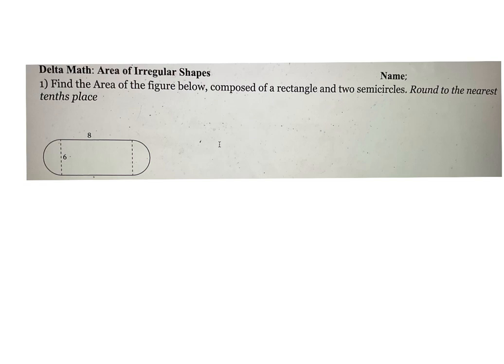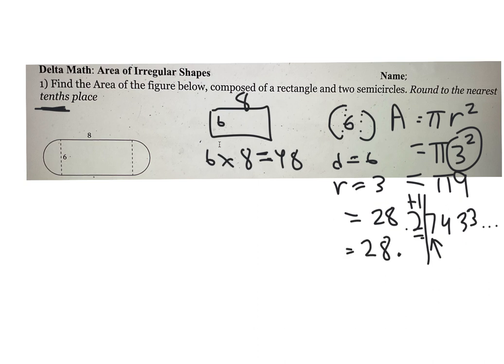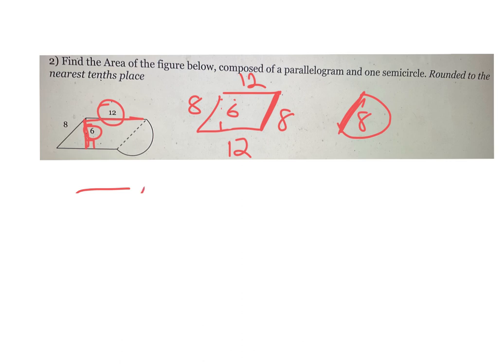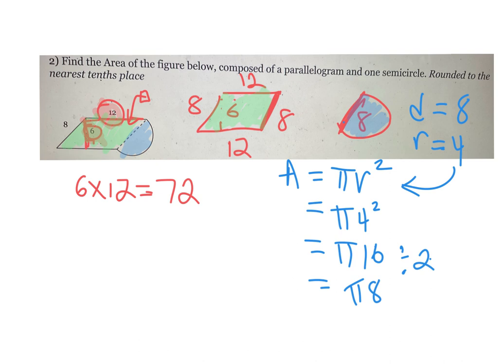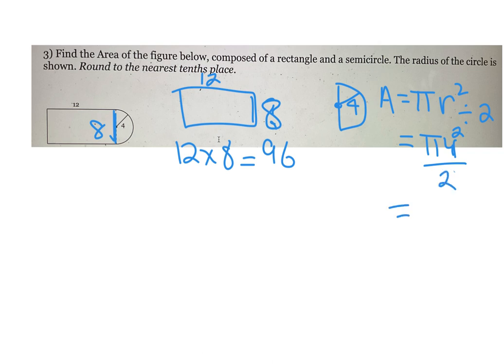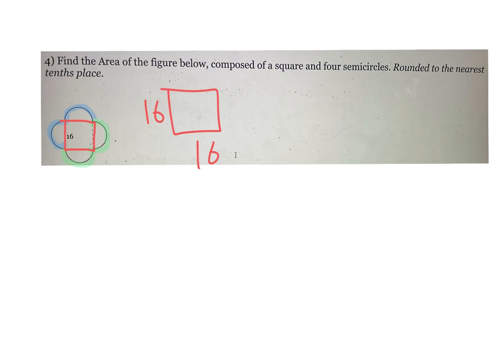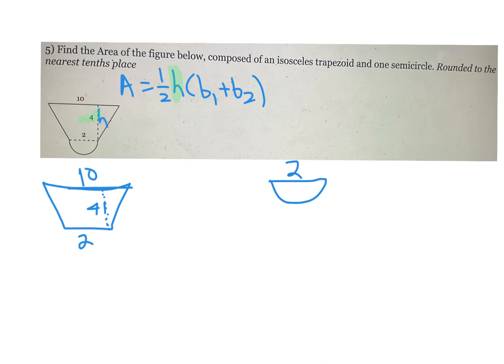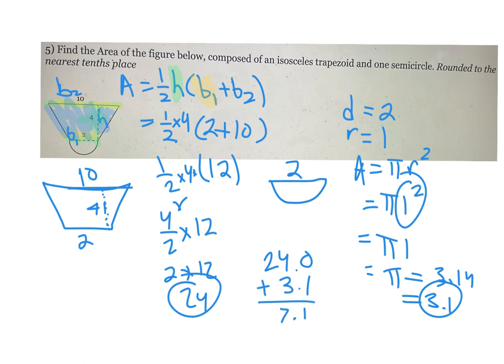Area of Irregular Shapes